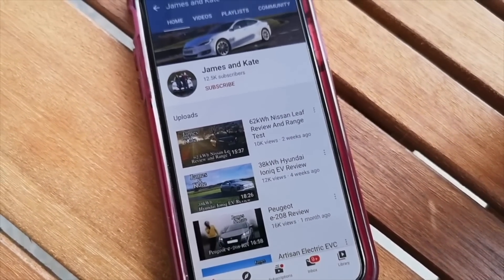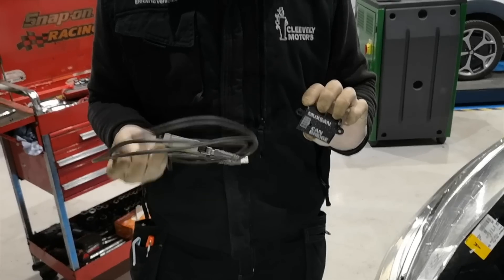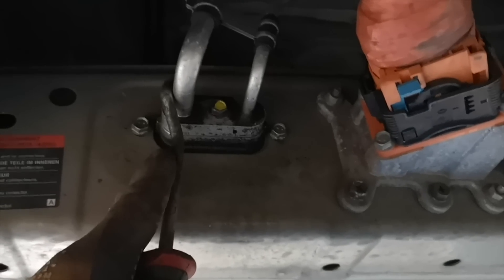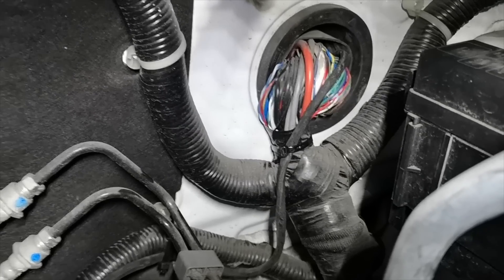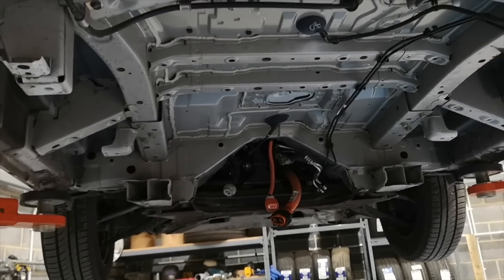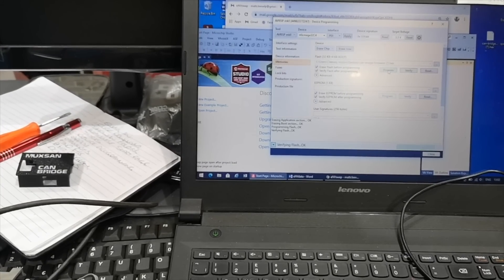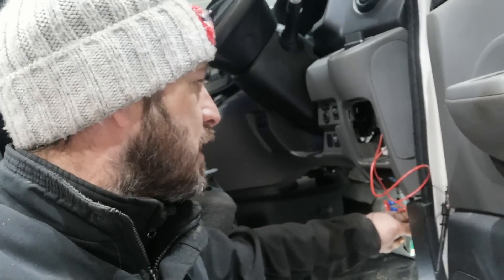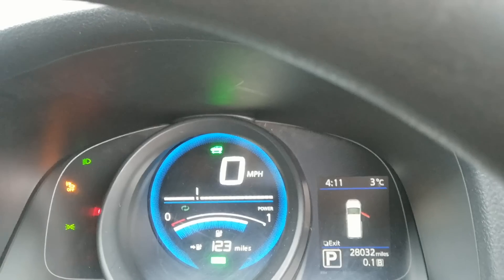2015 Nissan eNV200 Battery Upgrade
This week we are upgrading our own electric van to make it more usable for long distance travel. Currently, it's covering 1000 miles a week.